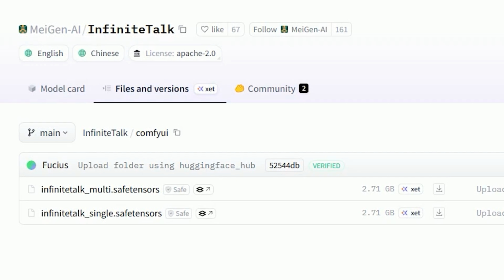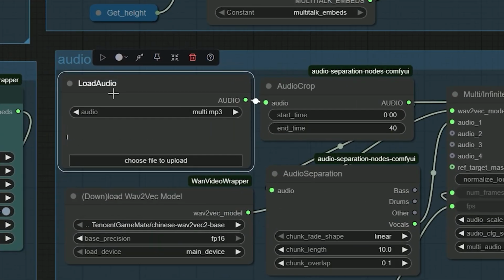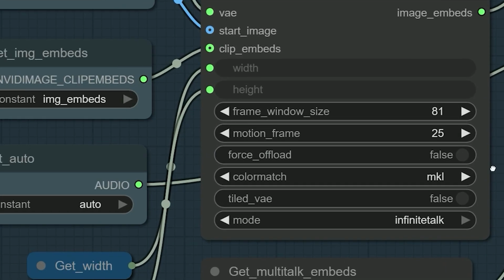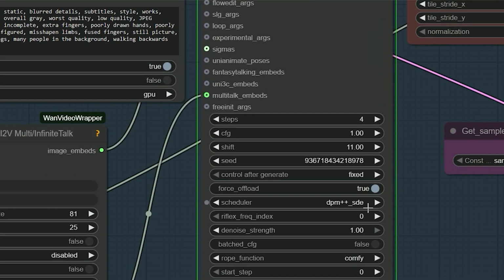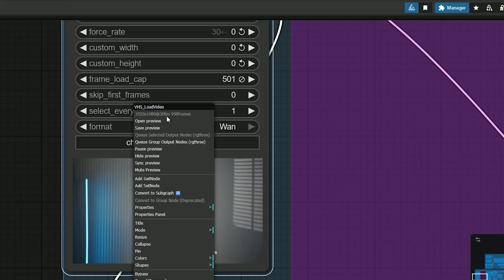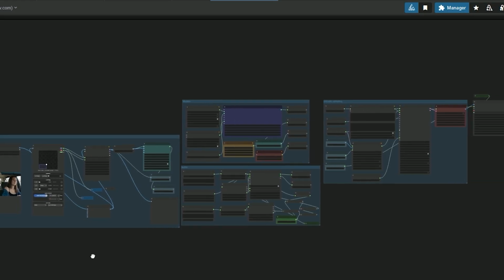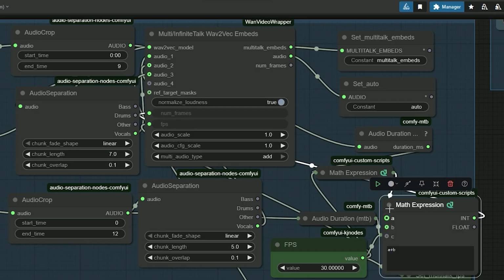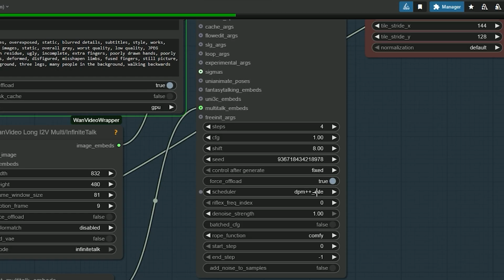InfiniteTalk ComfyUI Workflow with WAN 2.1: Image to Video, Video to Video, Multi-Speaker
A simple InfiniteTalk ComfyUI workflow: photo into speech, audio replacement on video, and clean two-voice sync, end to end.
In this video, you’ll learn:
• how I set up the InfiniteTalk ComfyUI Workflow with WAN 2.1 i2v and the right model files
• when to use the single vs. multi InfiniteTalk weights, plus FPS and frame counting that keeps lip-sync tight
• a fast preset (Lightning LoRA 4-step, CFG 1) that runs well on low VRAM, with sampler picks that stayed stable for me

I walk through three real runs on screen: image-to-video (one photo talking), video-to-video (swap new audio), and a two-speaker scene. Nothing fancy—just the files, nodes, FPS choices, and what I changed to keep sync clean. You’ll see where I place infinite_talk_single.safetensors or infinite_talk_multi.safetensors, how I pair WAN 2.1 encoders and VAE, and why I stuck with DPM++ SDE over LCM/FlowMatch on my card. If you’re searching for WAN 2.1 video or a ComfyUI workflow for image to video, this shows everything I actually used, end to end.